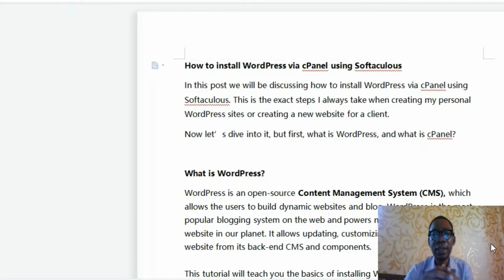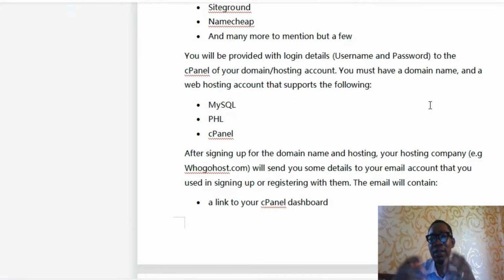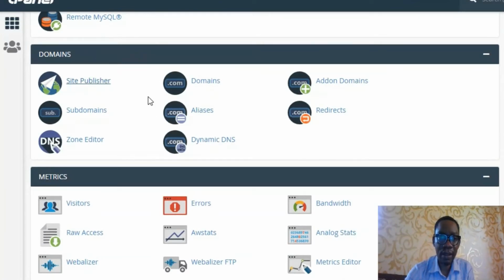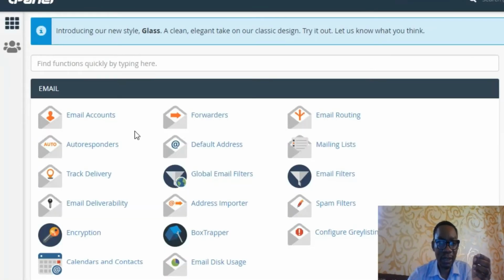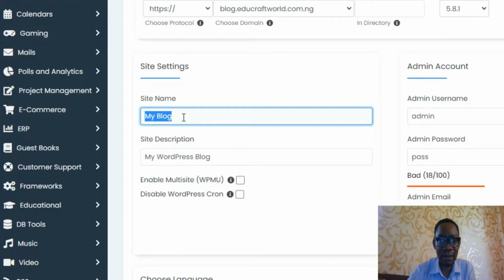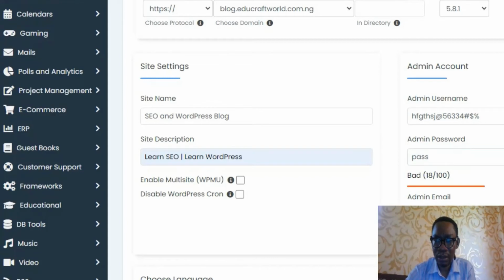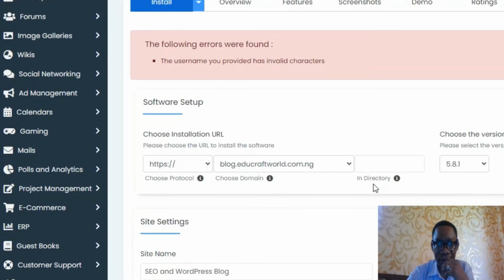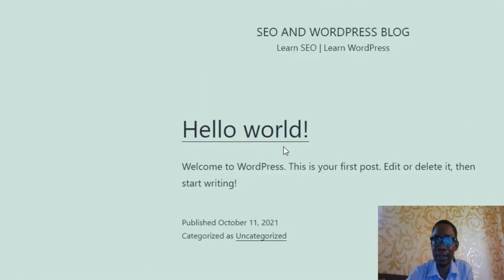How to install WordPress in cPanel Easily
How to install WordPress via cPanel using Softaculous: Easiest 4 Ways
In this post we will be discussing how to install WordPress via cPanel using Softaculous. This is the exact steps I always take when creating my personal WordPress sites or creating a new website for a client.
Now let’s dive into it, but first, what is WordPress, and what is cPanel?

WordPress is an open-source Content Management System (CMS), which allows the users to build dynamic websites and blog. WordPress is the most popular blogging system on the web and powers more than 50% of all website in our planet. It allows updating, customizing and managing the website from its back-end CMS and components.

This tutorial will teach you the basics of installing WordPress in cPanel using Softaculous
With which you can create your websites with ease. The tutorial is divided into various sections for convenience and easy understanding.